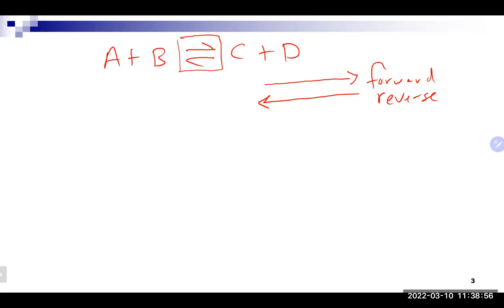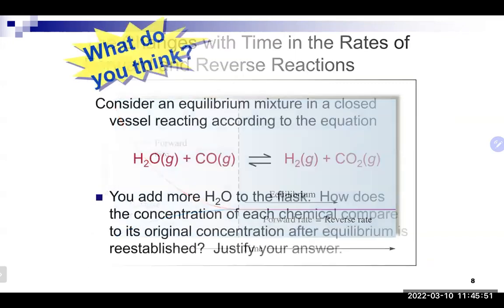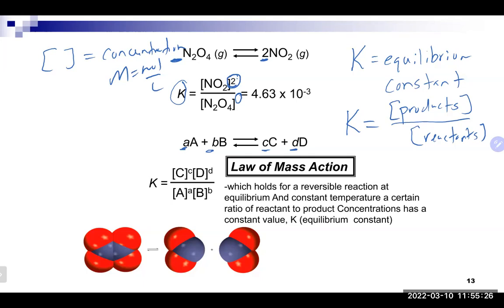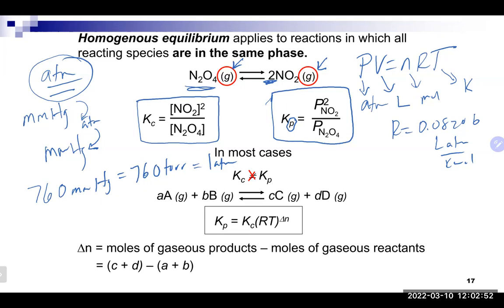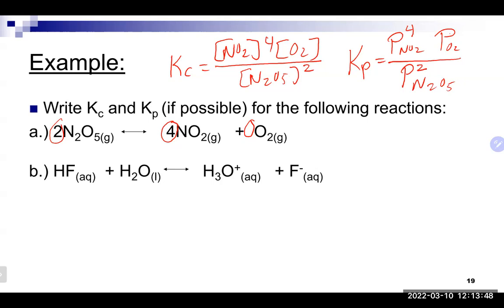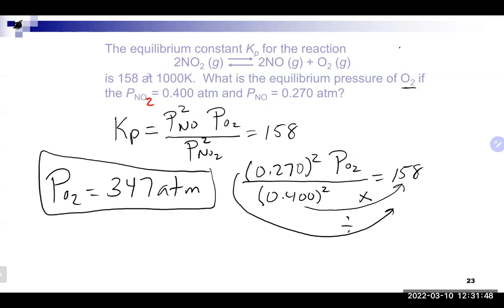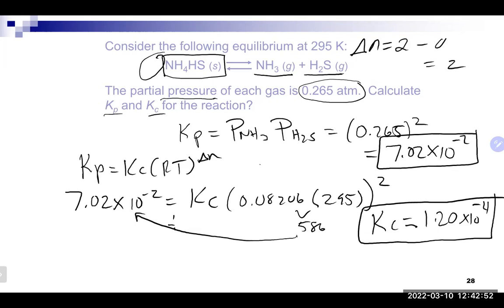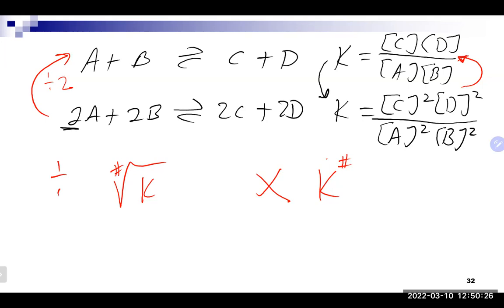Chem 51 Lecture 3/10/22 (Ch 13)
We lectured on Ch 13 (chemical equilibrium, equilibrium constant, Kc, Kp)